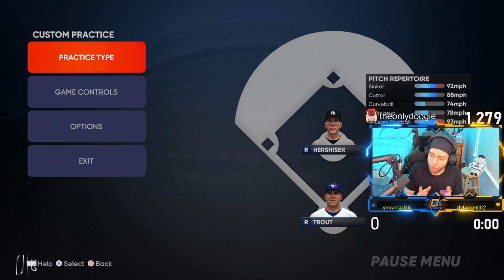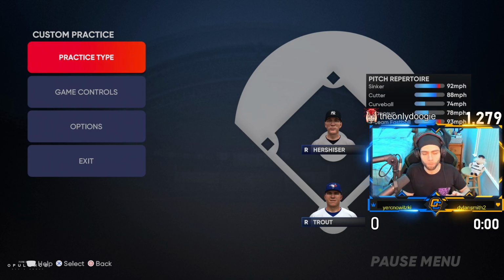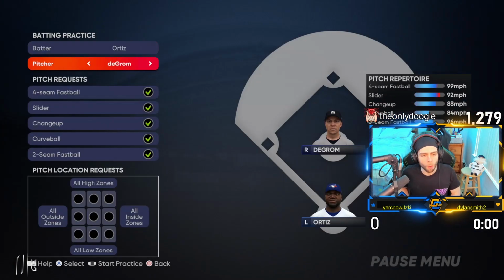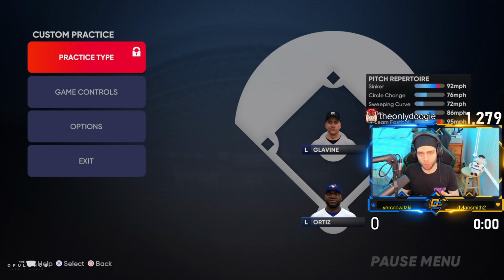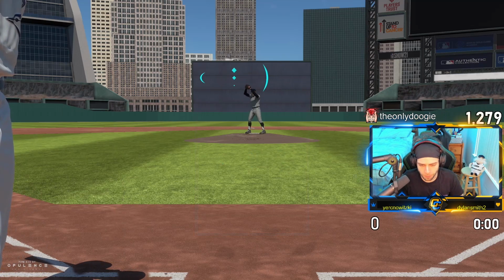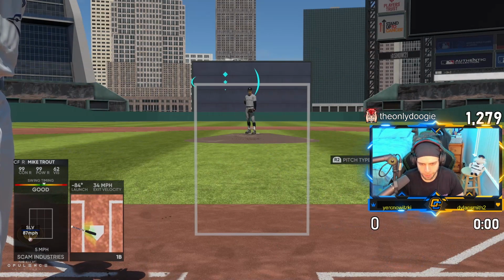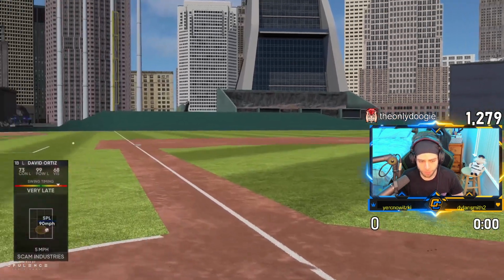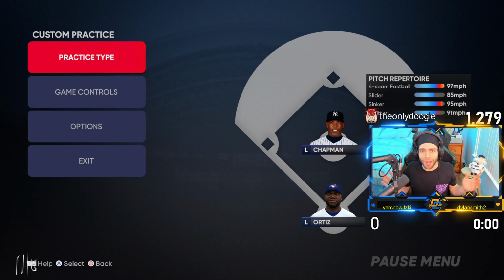How to improve PITCH RECOGNITION in MLB the Show 21! *TIPS FROM A TOP 10 PLAYER*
hope this video helps with your pitch recognition :)